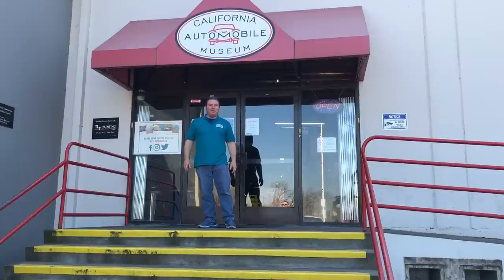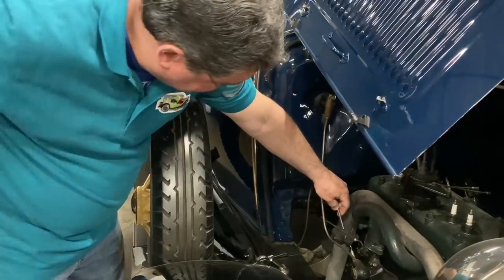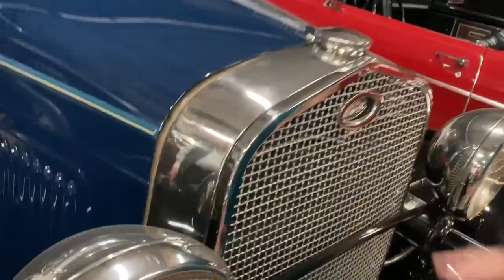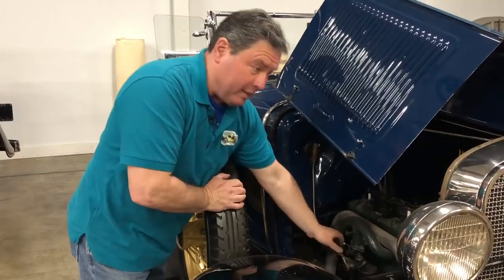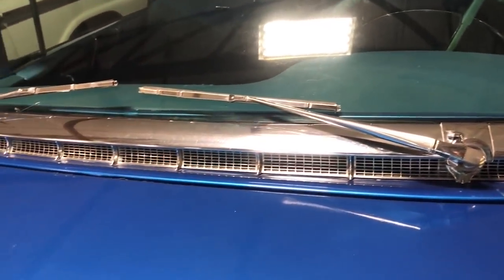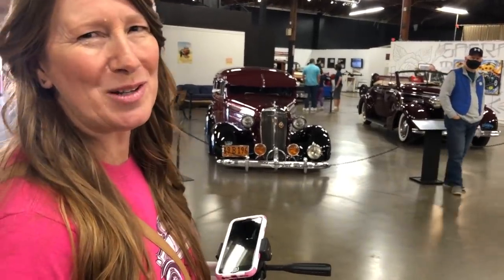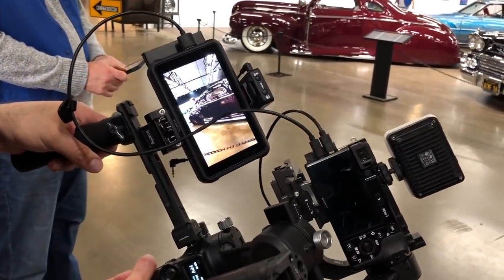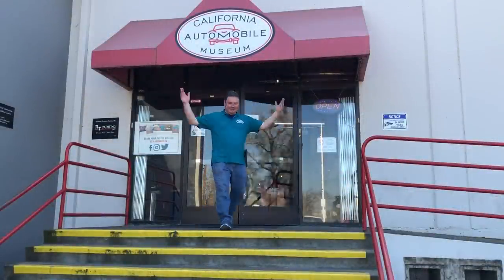Making "House Call" to fix a Ford Model A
Making a "House Call" to fix a Ford Model A at the California Auto Museum in Sacramento who contacted me about their 1931 Ford Model A Roadster and a problem it was having. So. I sprang into action and aided the patient.  The California Auto Museum is located at 2200 Front Street Sacramento, California 95818.

Thank you to David Frank for calling me when their roadster needed help.  How does a loser like me get so lucky?!!

Remember- The Model A team of experts is ready to answer your Model A technical questions!